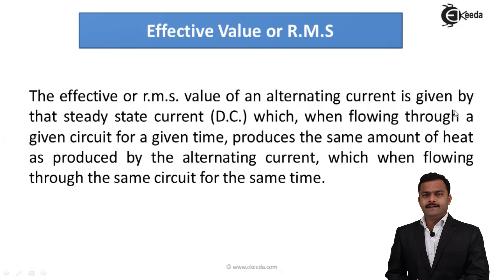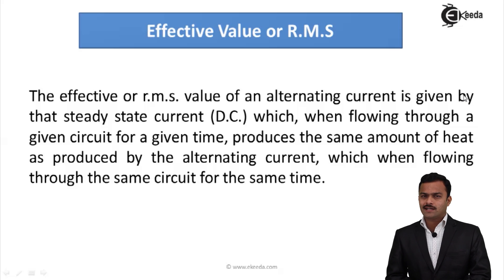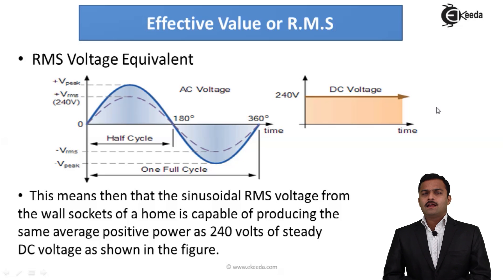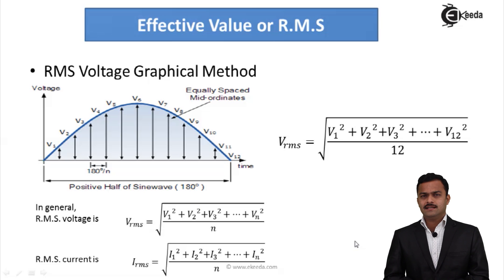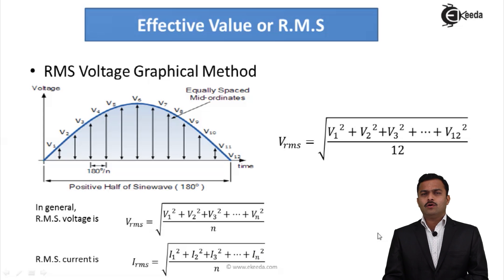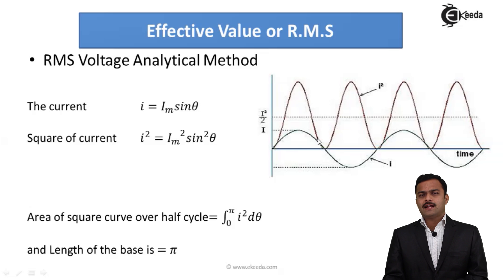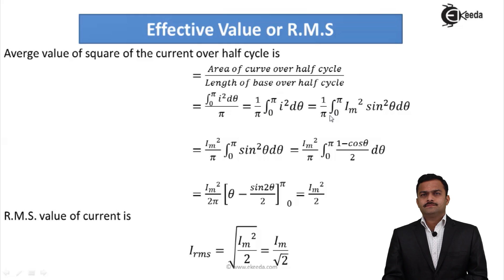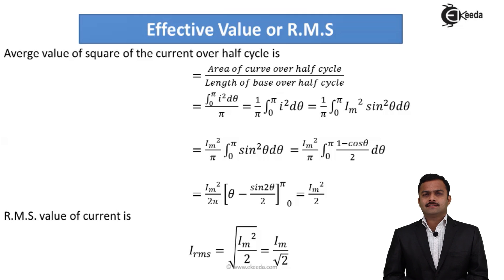Effective Value of RMS - AC Circuits - Basic Electrical Engineering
Video Name - Effective Value of RMS

Watch the video lecture on the Topic Effective Value of RMS of Subject Basic Electrical Engineering by Professor Hemant Jadhav. Watch the Complete lecture on Engineering Academics with Ekeeda.

Happy Learning.